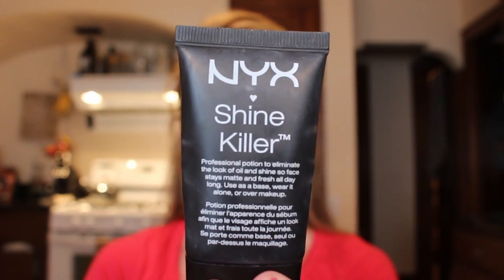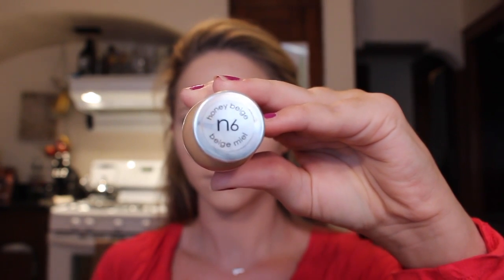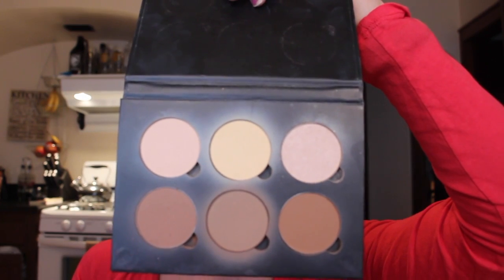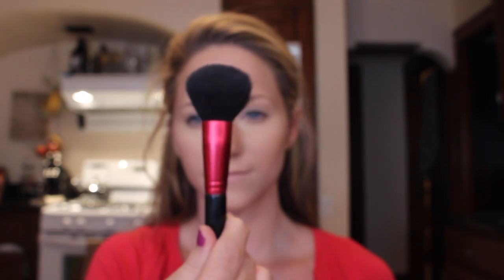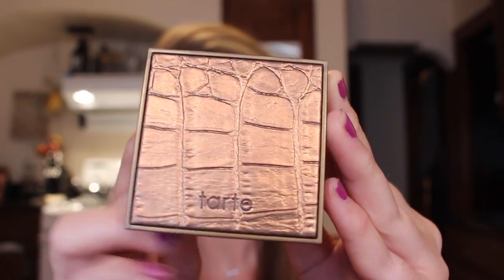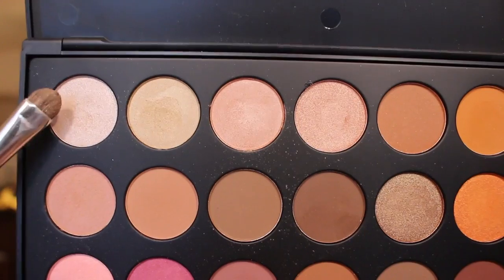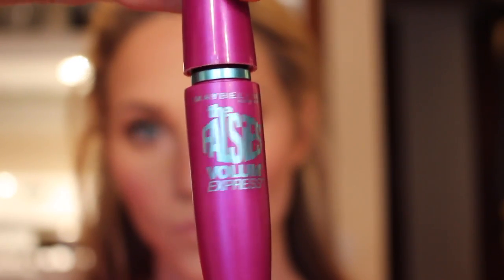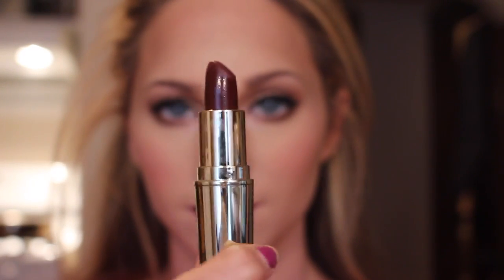Fall Makeup Tutorial: Dark Lip and Neutral Eye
I'm not even going to try and give a good excuse why it has taken so long to get another video up here but finally another one for you!

PRODUCTS:
NYX Shine killer primer
Boo Boo Cover Up medium
L'oreal True Match N1
L'Oreal Infallible Pro-matte Foundation in 102
L'Oral True Match Concealer in Fair/Light W1-2-3
L'Oreal True Match Foundation N6 (For Contour)
Anastasia Beverly Hills Contour Kit in Light
Model Co Blush in Peach Bellini
Mary Lou-manizer from The Balm
Makeup Geek Shadow in Peach Smoothie
Makeup Geek Shadow in Creme Brulee
Tarte Bronzer in Park Ave Princess
NYX Micro Brow Pencil in Brunette
Jaclyn Hill Pallete

Starlooks Pro Luxe Longwear eyeliner pen
Maybelline Falsies Express in Black
Anastasia Beverly Hills Liquid Lipstick in Heathers
Gerard Cosmetics Lipstick in Cherry Cordial